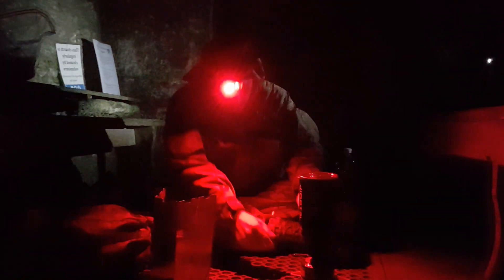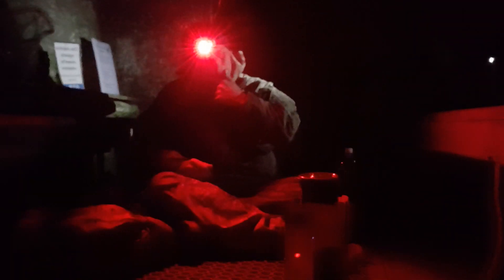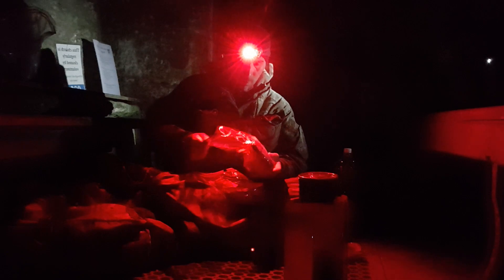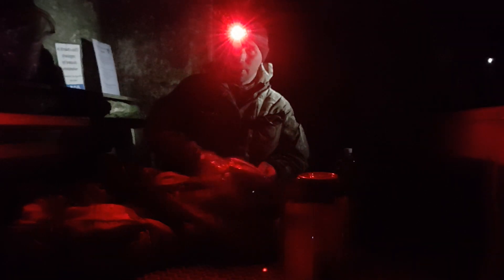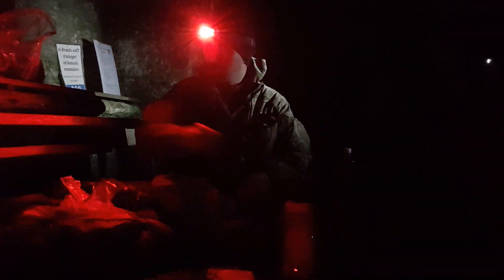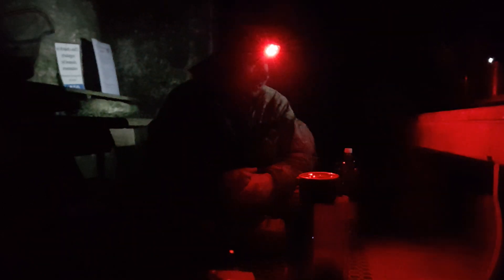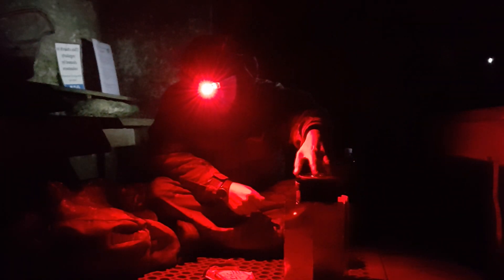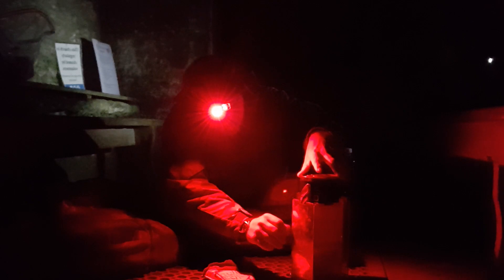using the Jetboil in a church Dartmoor 28th May 2022